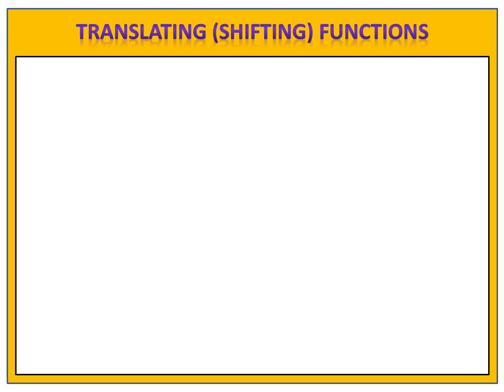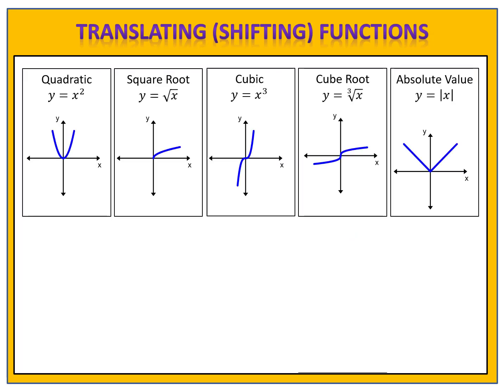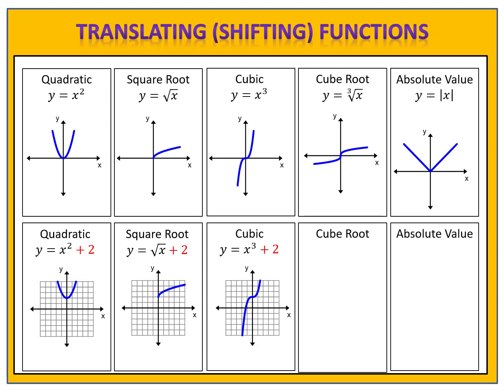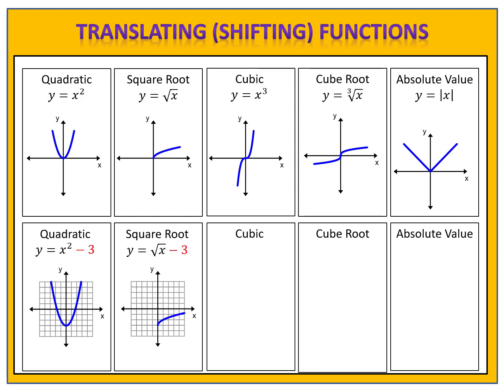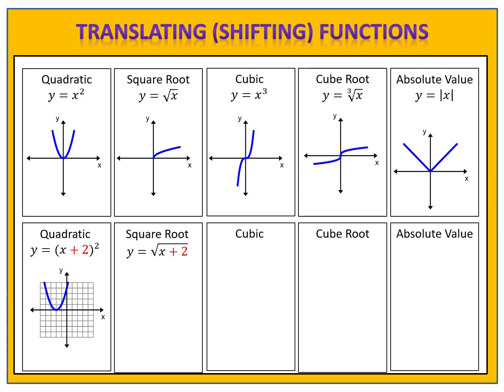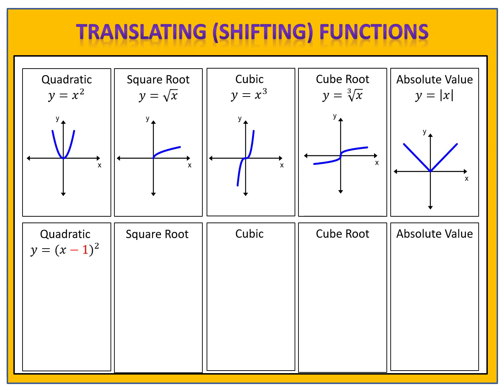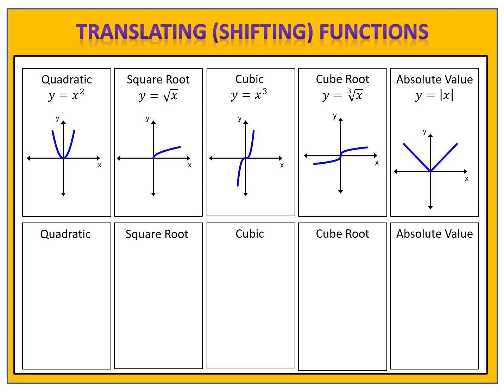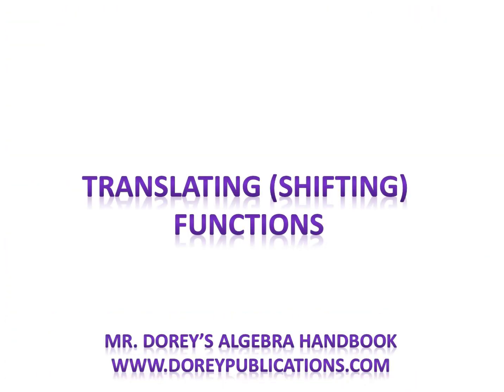Translating (Shifting) Functions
Learn how to shift parent functions on the coordinate plane.